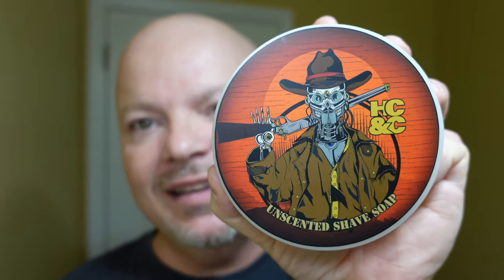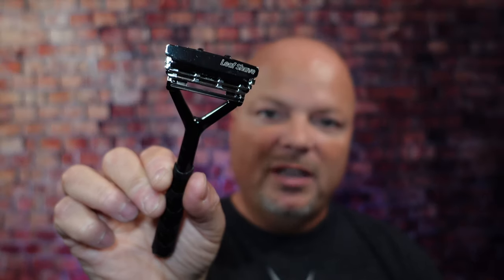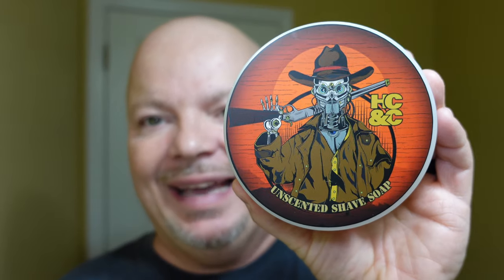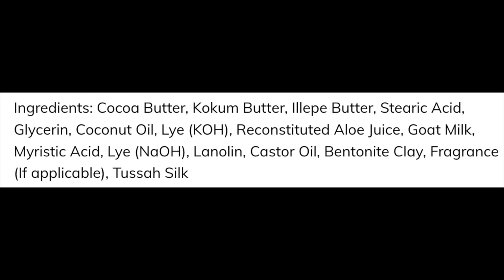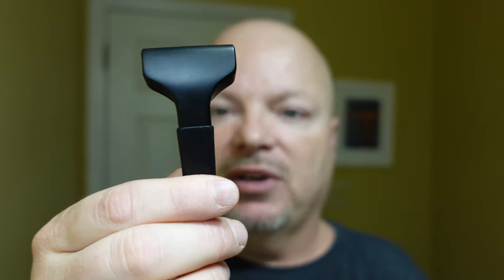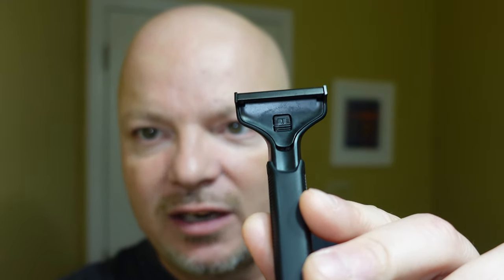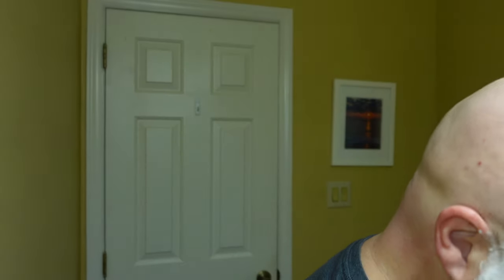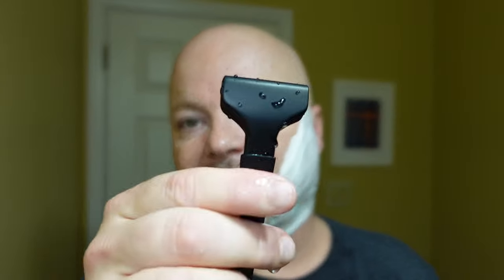Supply SE Pro | HC&C Apricot | PAA Switchback 400 | Fine Platinum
HC&C Unscented Scores:
Price   4/5